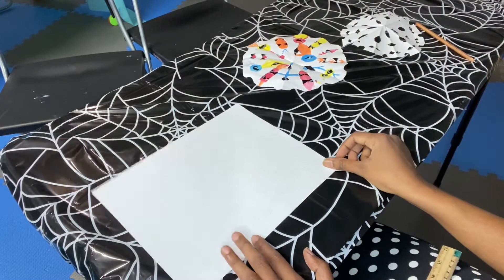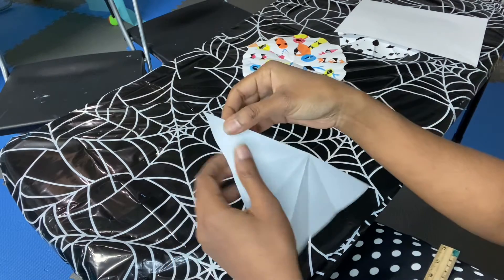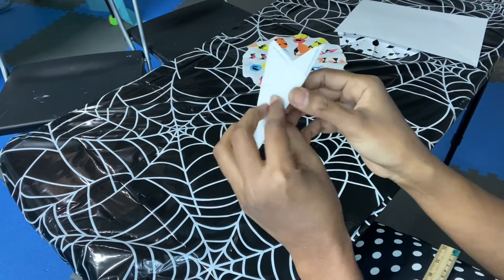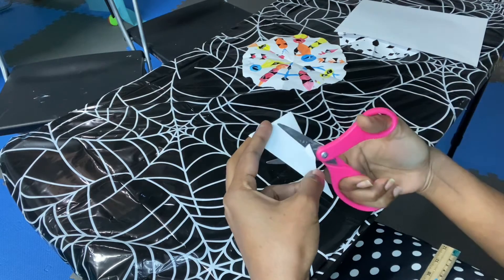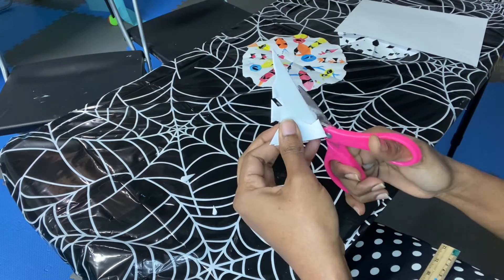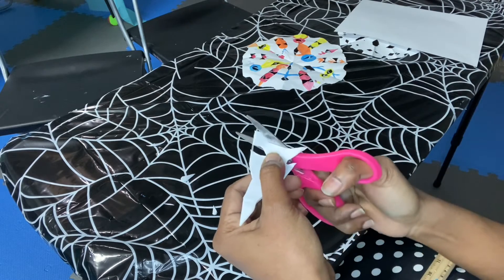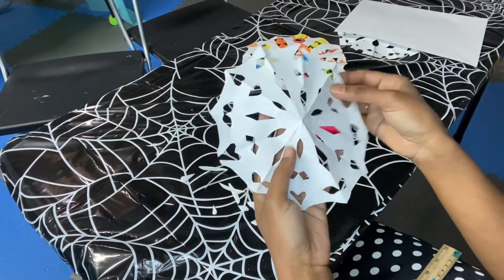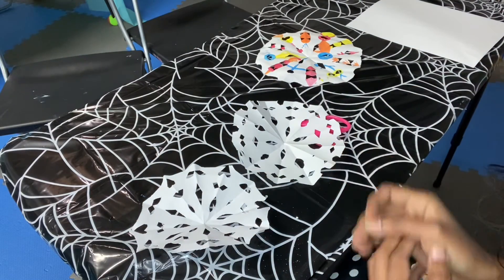How to make a snowflake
Snowflake making - create and explore with your own designs.